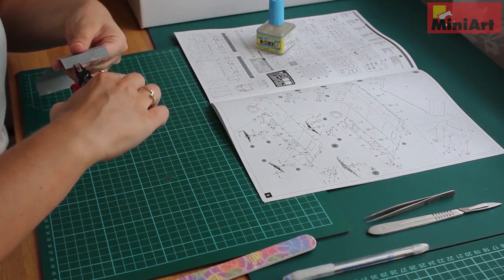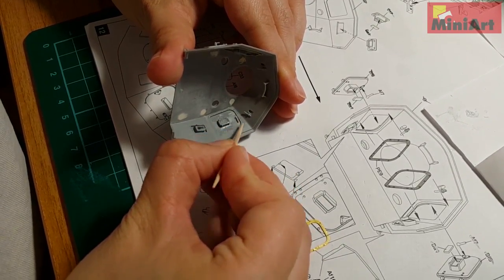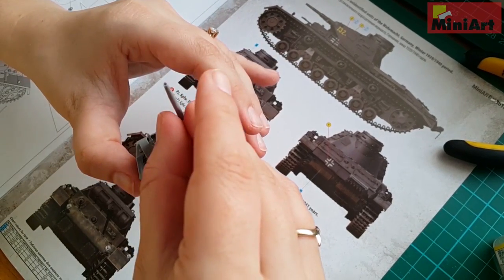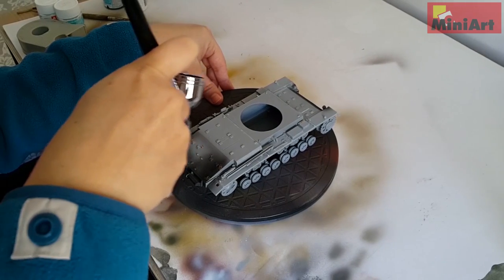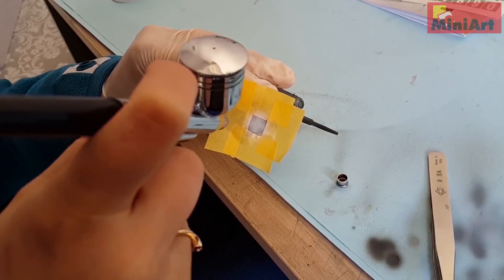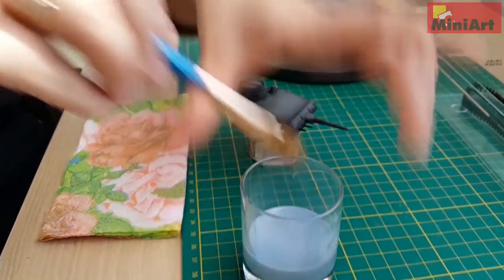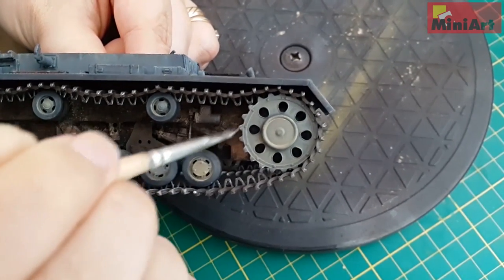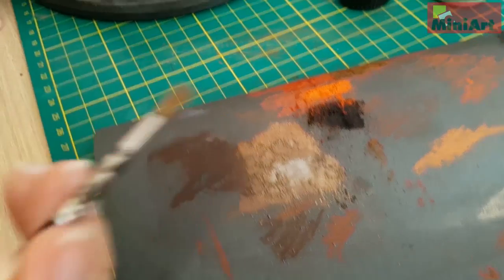MiniArt 35169 Panzer III Ausf.D building, painting and weathering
Building, Painting and Weathering of MiniArt 35169 Panzer III Ausf.D by Mitko Nikitov